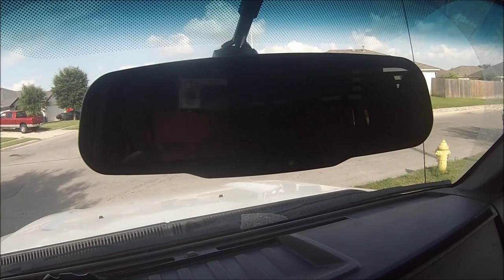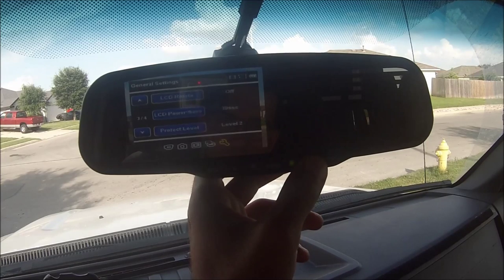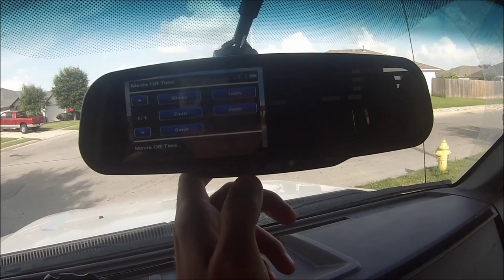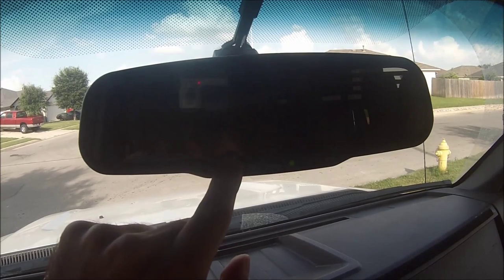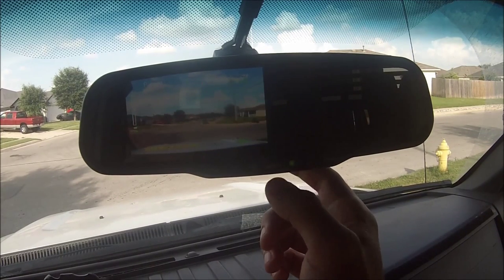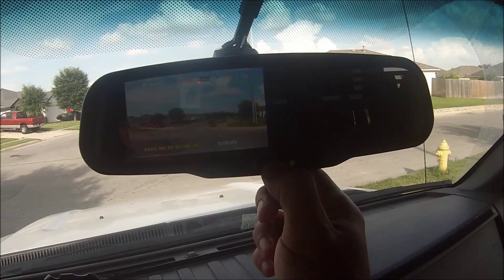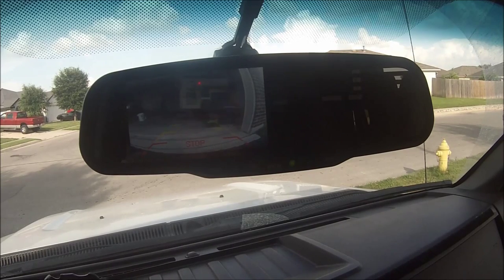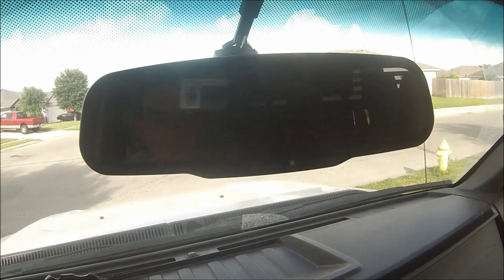Auto - Vox T6000 - Menu, use, and operation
A video showing the menus, how to navigate, and some of the operational uses of the Auto-Vox rear view DVR & camera.